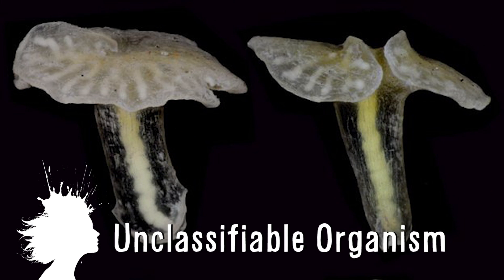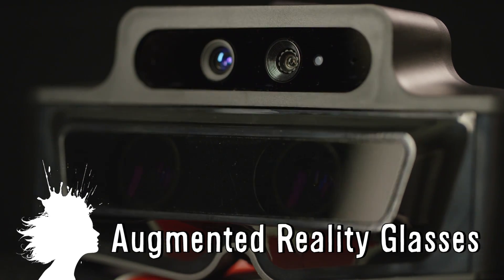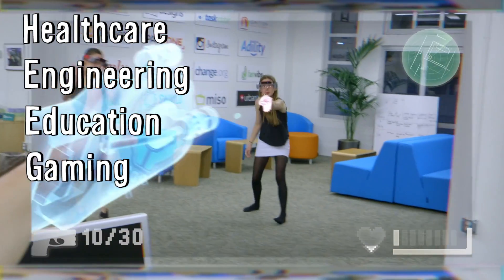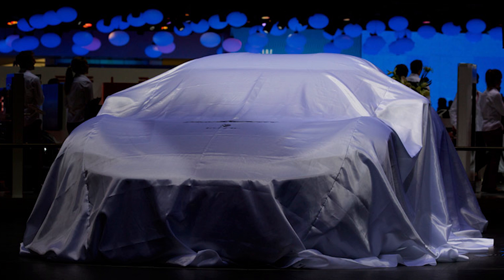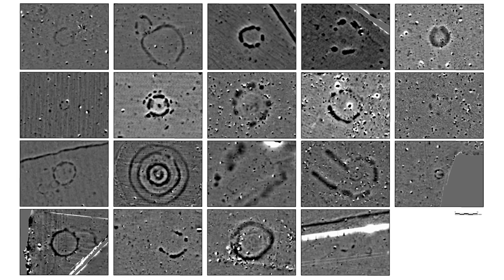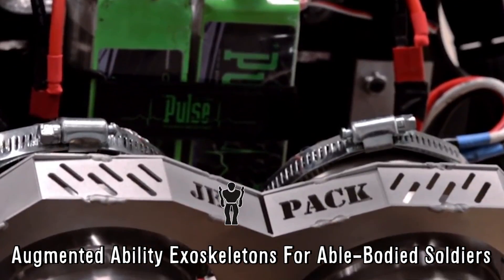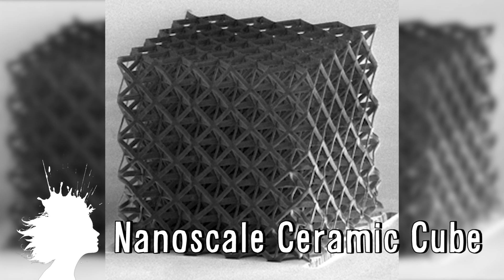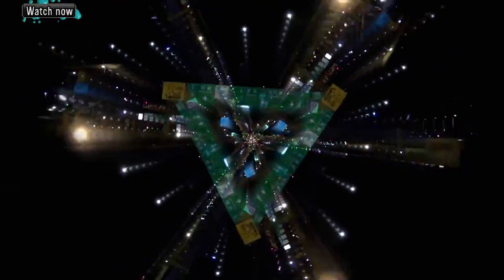Control Your Virtual World -- Mind Blow #87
New Form Of Life In Deep Sea (0:00)

Airbus Virtual Reality (0:13)

Meta Space Glasses (0:30)

Saltwater Car -  Quant e-Sportlimousine (1:10)

Aging Process ‘Remote Control’ (1:38)

Stonehenge Much Bigger Than Previously Thought (1:56)

Jetpack For Runners (2:25)

Shape-Shifting Architecture Responds To Heat (2:50)

Ultralight Ceramic Cubes (3:10)

Eye Know (3:33)

Smart Headlights (3:55)

Fresh Blood Under Microscope 400x Magnification (4:19)

Closed Mondays by Will Vinton and Bob Gardiner (4:34)